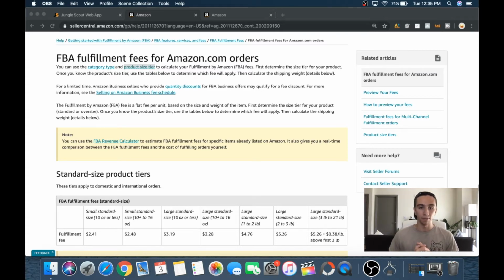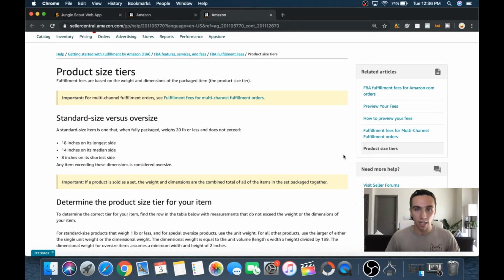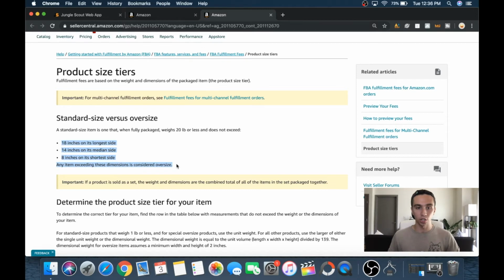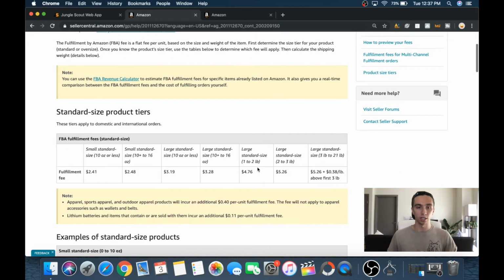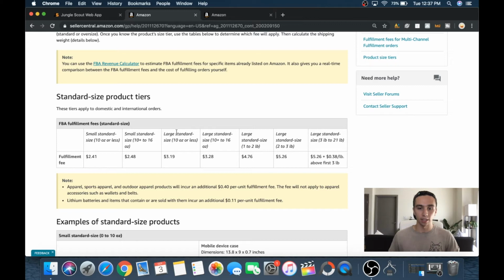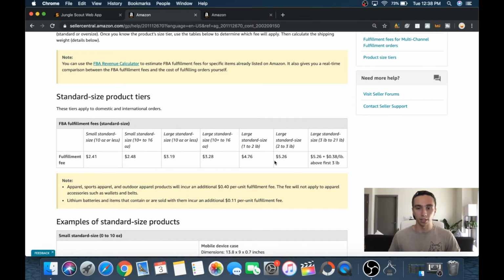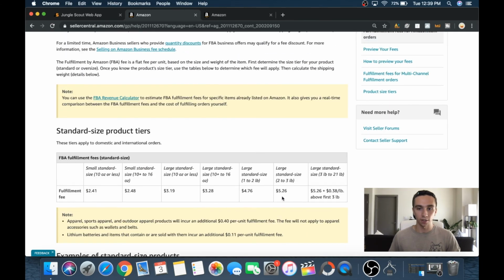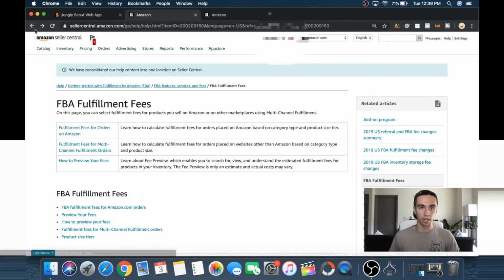How To Calculate EXACT FBA Fees BEFORE You Sell Product on Amazon | NO SOFTWARE NEEDED